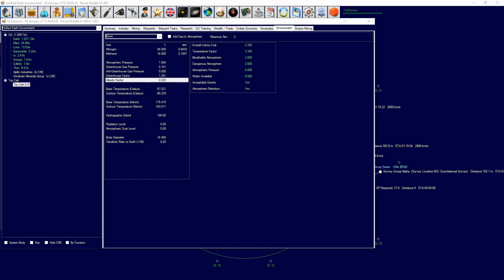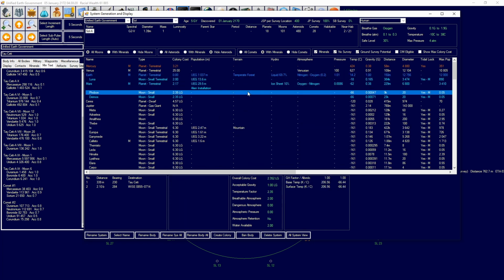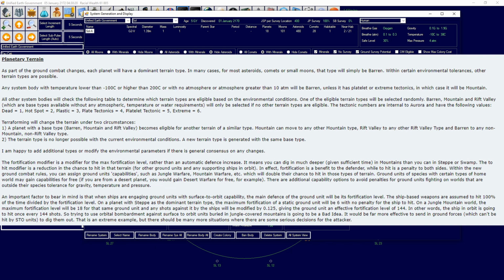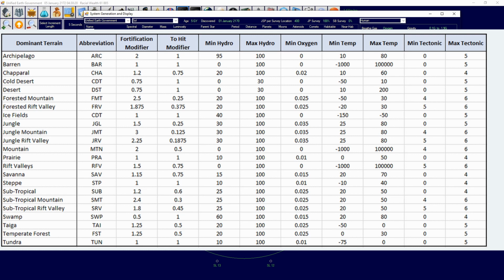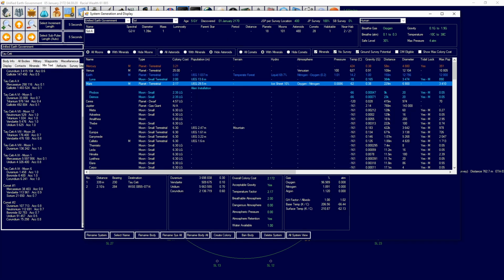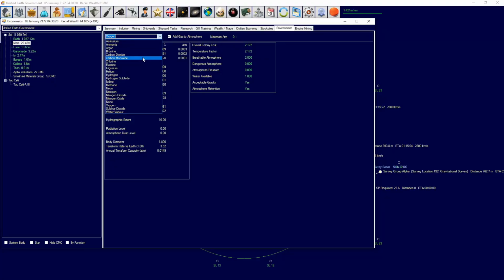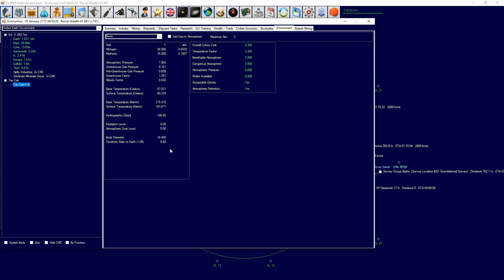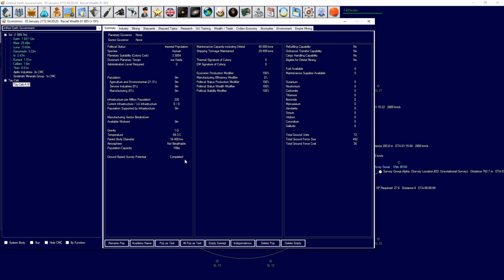Aurora 4x C# Terraforming (2) - Planetary Terrain and How it works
In this video we go over the math and logic behind terra-forming planets into the terrain type you want and further information on gases

If you want to suggest a topic for a tutorial video please do it